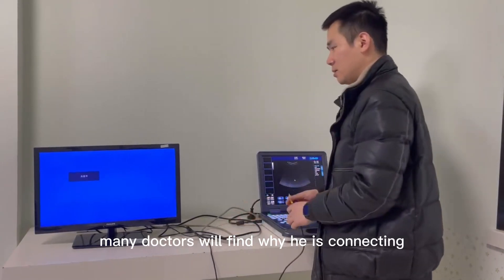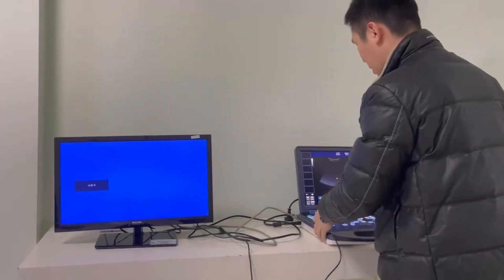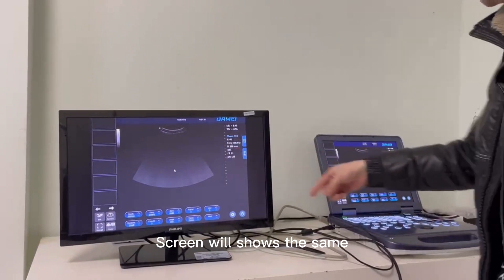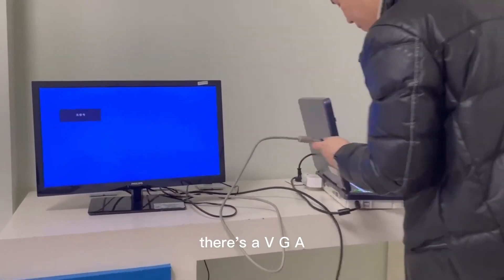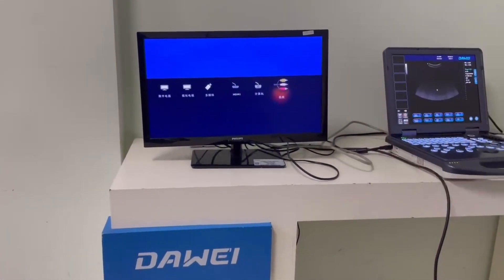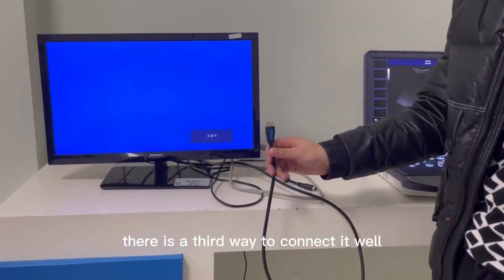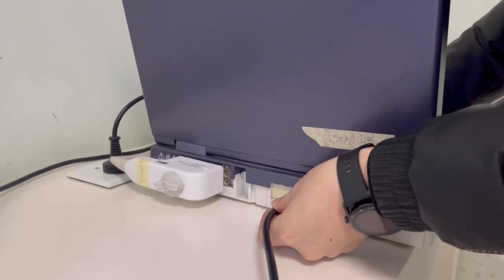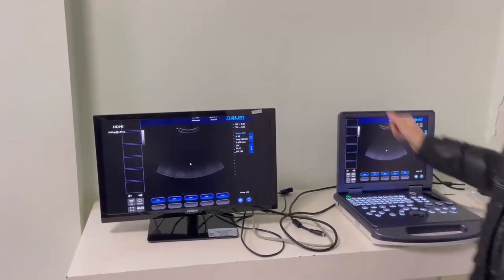How to connect an external monitor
From this video you can know how to connect an external monitor and how to adjust the matched signals.